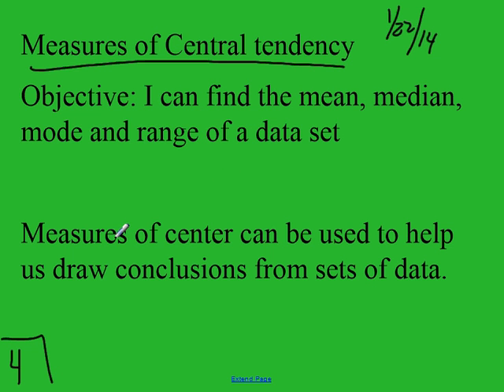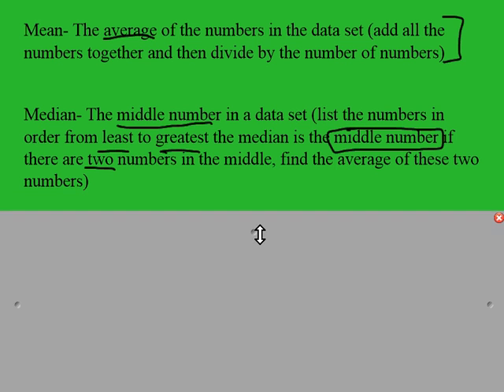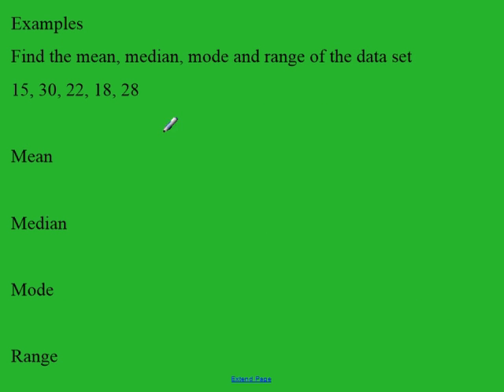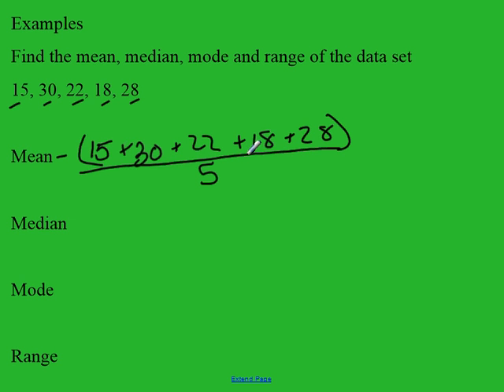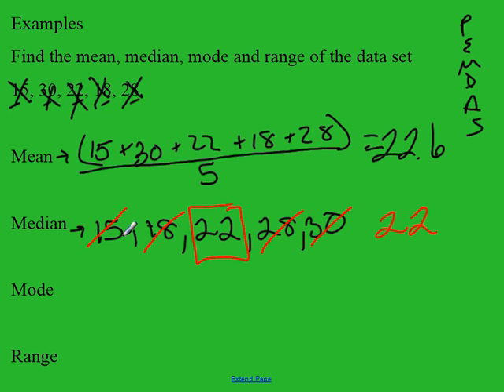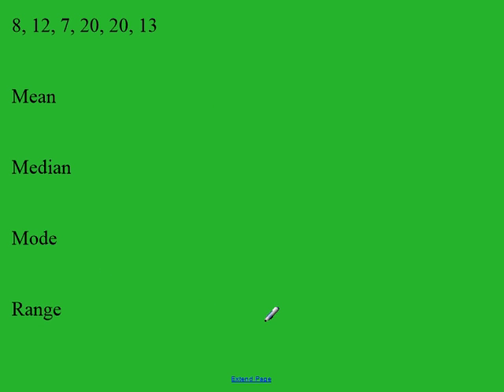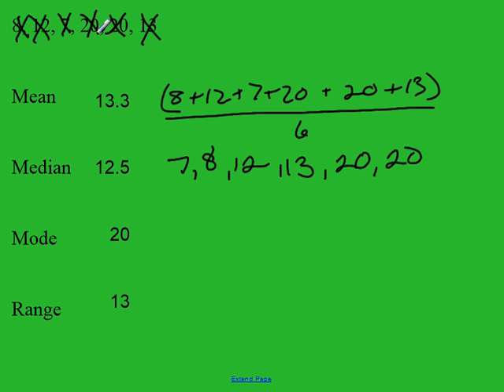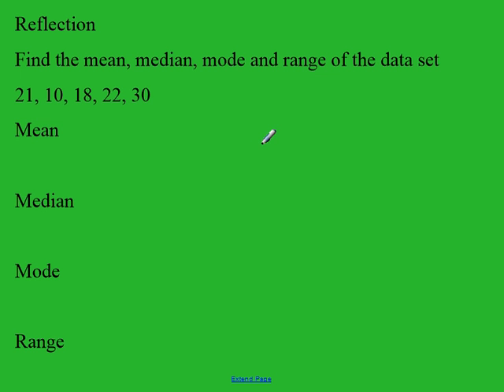1 22 Measures of Center